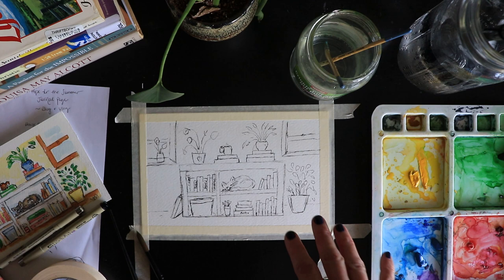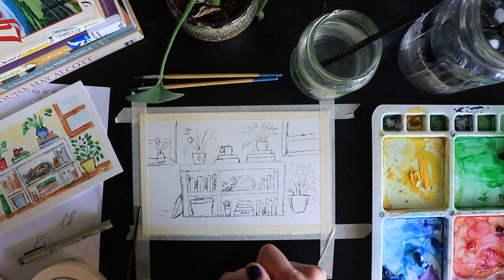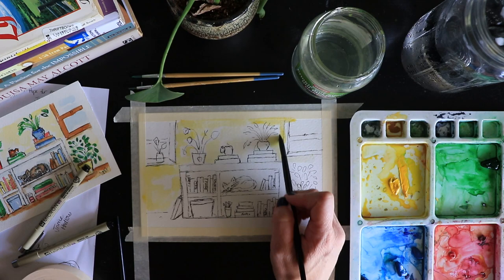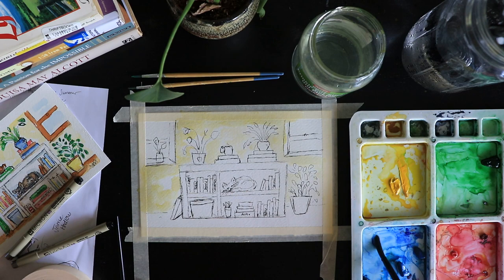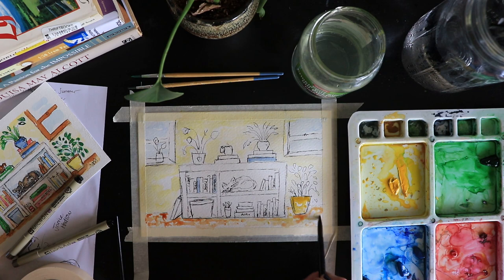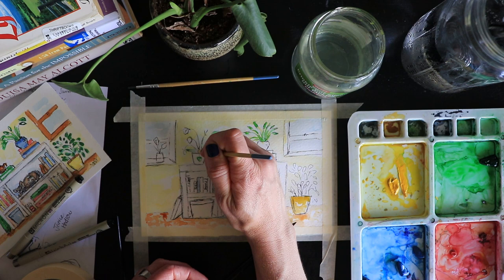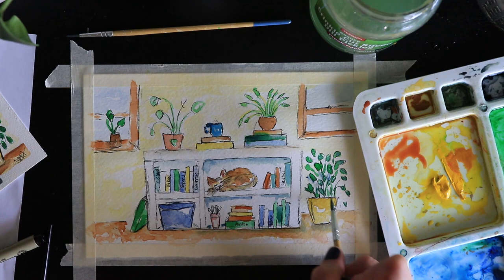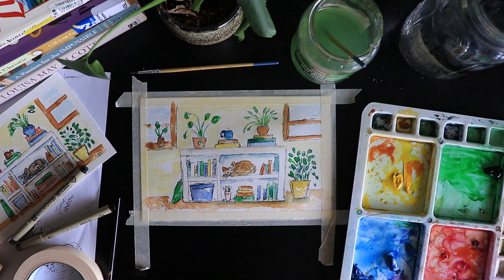Cats, Plants & Books - A Watercolor Summer Scene + What I'm Reading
This week I paint some of my favorite things around my apartment: books and plants. Plus, for fun, I add in my sister's cat.

Then we talk about what I'm reading this summer:
-Paddington 4:50 by Agatha Christie
-A Passion for the Impossible by Miriam Huffman Rockness
-The Christian's Secret to the Happy Life by Hannah Whitall Smith
-Life, Letters, and Journals by Louisa May Alcott

What are you reading this summer?

Supplies you'll need:

Watercolor Paper: 140 lb, 6x8 inch watercolor pad. I'm using one of the Master's Touch brand watercolor pads.
Watercolor Paint: hookers green, pink, pthallo blue, hookers green (medium), cadmium yellow (light), burnt sienna, a bit of pink or cadmium red (light) mixed with yellow
Paintbrush - round tip, size 6, size 2